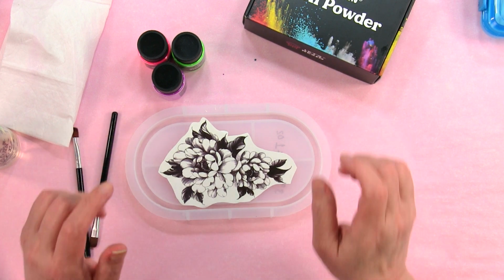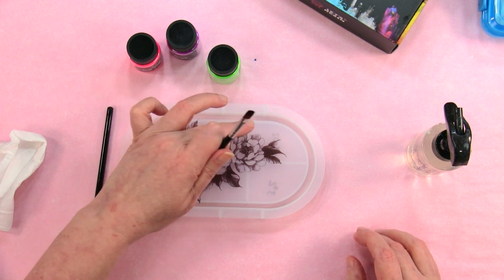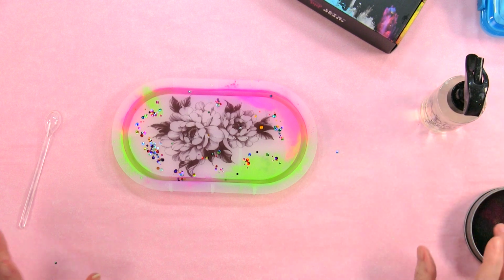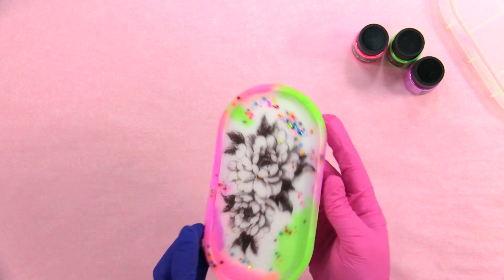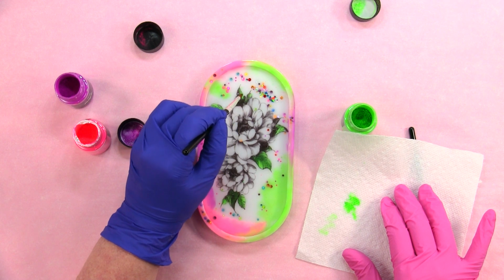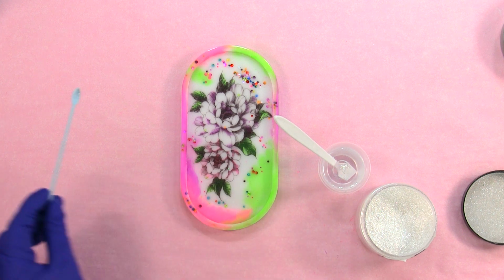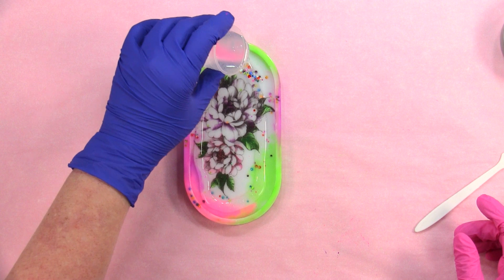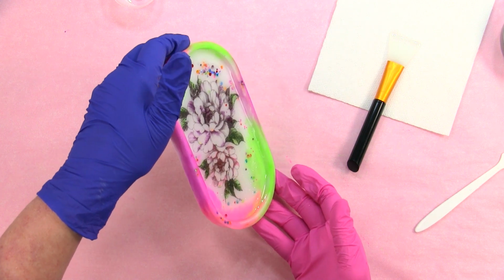Beautiful Black and White temp Tattoo with Pops of color Trinket Tray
I take a black and white temp tattoo and with the help of mica powder and glitter I transform it into a beautiful and colorful trinket tray. Have a Blessed Day and Happy Crafting!!

Tray Molds (Amazon)
Let's Resin Neon Mica Powder (Amazon)
Let's Resin White Pigment (Amazon)
Black and White Temporary Tattoo (Amazon)
Meyspring Dazzling Diamond (Amazon)
Rainbow Chunky Glitter

Products used MOST often

Bond Craftor Resin 2 gallon (Amazon)
JDiction Trio UV Resin (Amazon )
Bond Craftor Resin 16oz (Amazon)
Bond Craftor Resin 1 gallon (Amazon)
Bond Craftor UV Resin (Amazon)
Resiners Dual Head Mixer (Amazon)
Resiners Epoxy Resin 1 gallon (Amazon)
Large Heat Mat (Amazon)
Air Purifier (Amazon)
Air Purifier Filters (Amazon)
Half face respirator (Amazon)
3M Respirator Cartridge (Amazon)
Respirator for Sanding (Amazon)
Replacement Filters (Amazon)
Vacuum Chamber (Amazon)
Resiners Resin Table (Amazon)
Resiners Handheld Rotary Tool (Amazon)
Nitrile Gloves (Amazon)
8 oz plastic cups (Amazon)
4 oz paper cups (Amazon)
1 oz cups (Amazon)
Silicone Cups (Amazon)